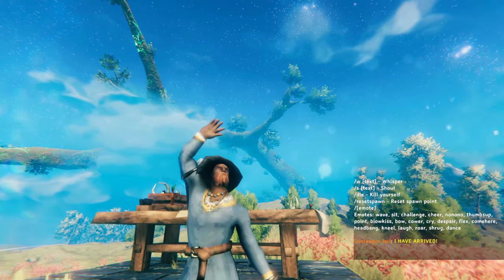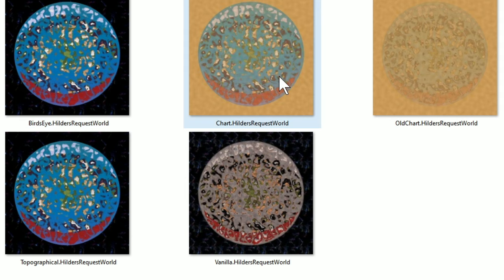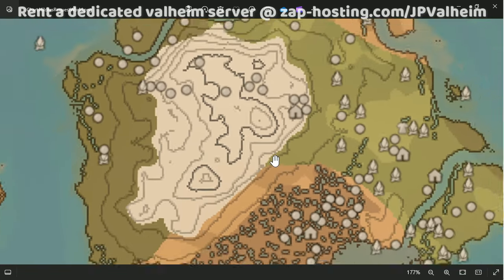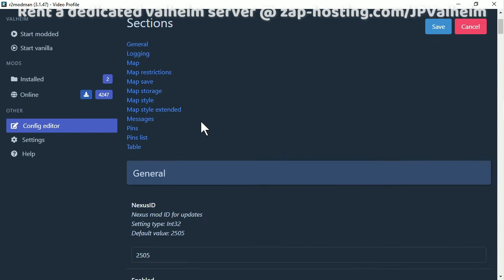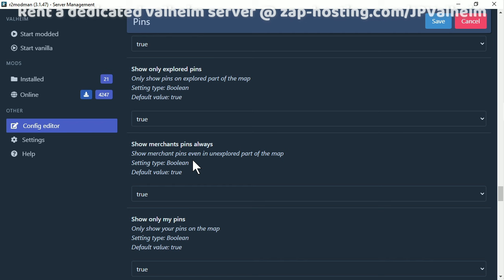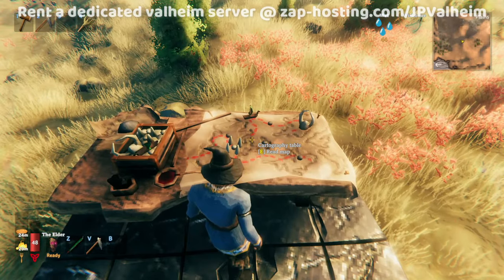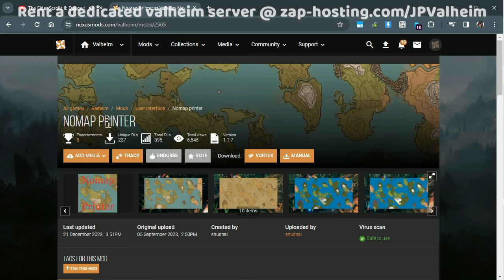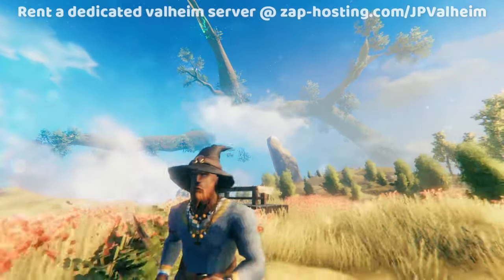Export your Valheim world map as a png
Chapters
00:00 Introduction
00:12 Why images are useful
00:52 5 different map options
01:49 How to use nomap printer
02:52 Basic config settings
04:02 Using the mod in-game
04:46 Use-cases for maps